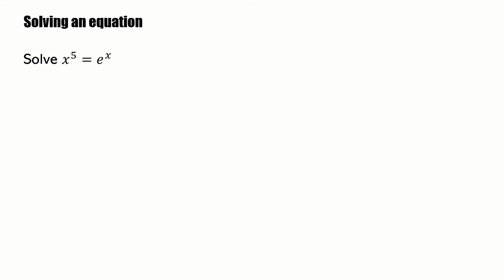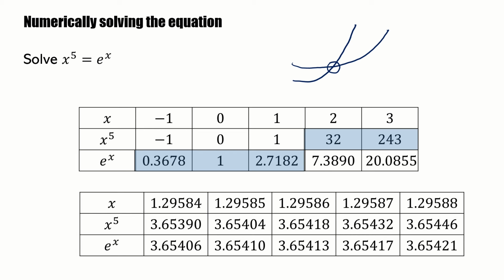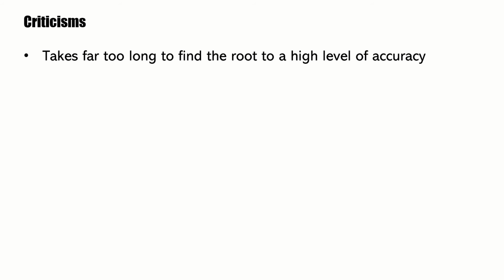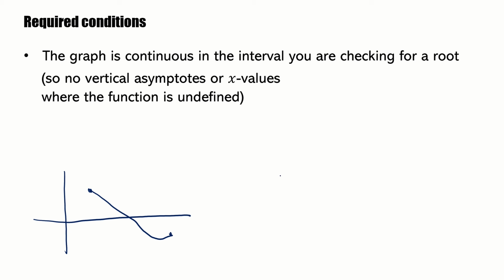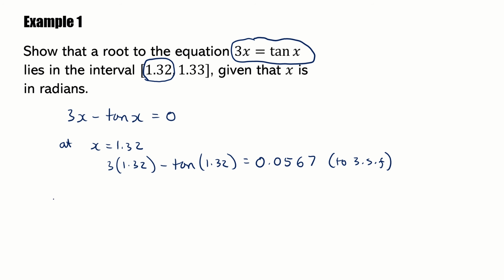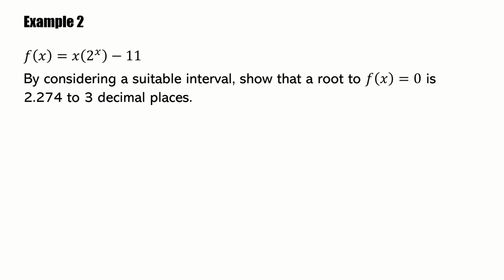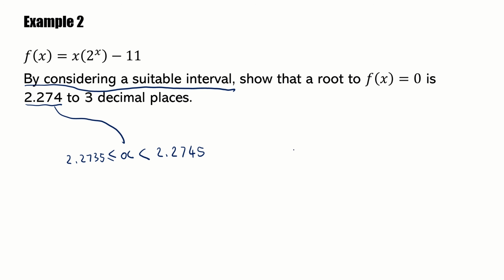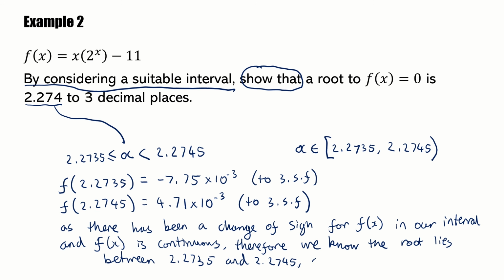Numerical Methods: Change of Sign method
Solving equations without using lots of algebra rearrangement.